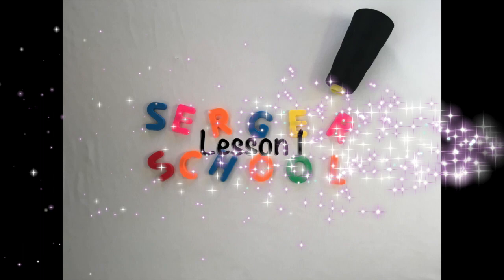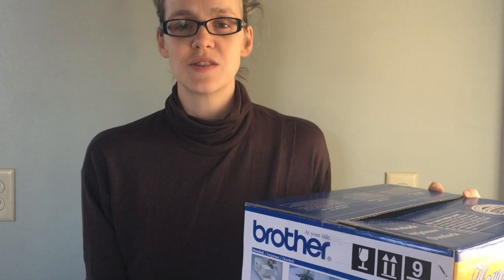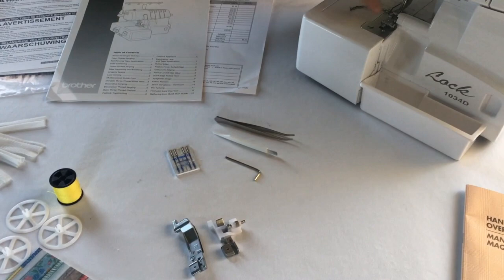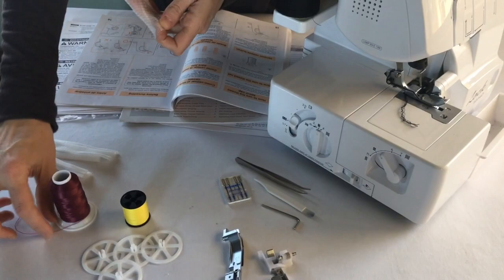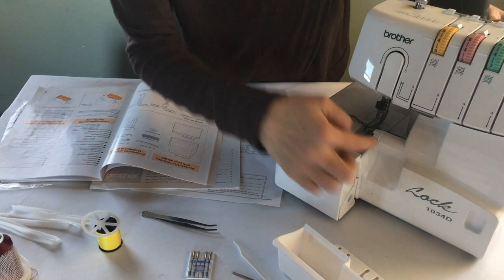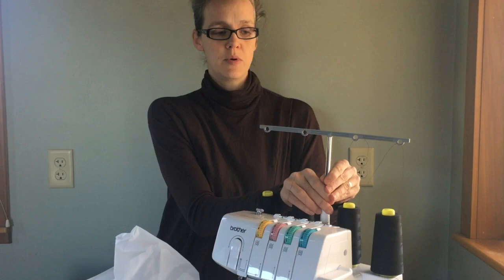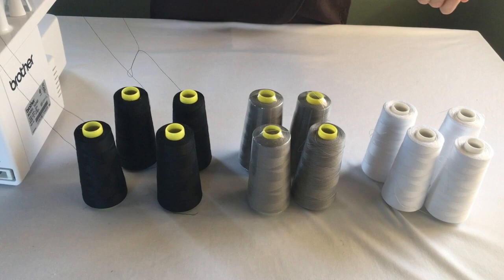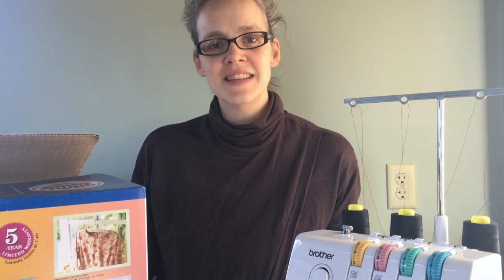Serger School - Lesson 1 with Skirt Fixation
Serger School - Lesson 1: Take The Serger Out of the Box!

You didn't get that serger so it could take up space in the corner of the room still in it's box!  Today's the day to conquer your fear and take the serger out of the box.

Everything you need to know is in the video lesson.  Your homework assignment (it's easy!) can be found here:

At that link you can also find the thread I recommend so your machine lasts longer.  And also suggestions on ways to store your thread.

I created the Serger School videos as a fun way to help my daughters learn about our new serger.  Hopefully it helps you learn about your serger too!